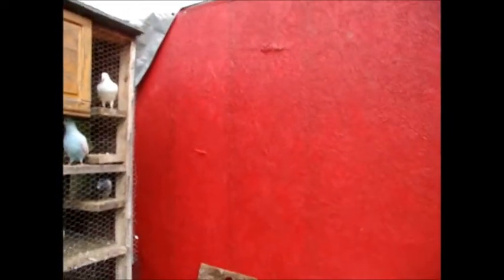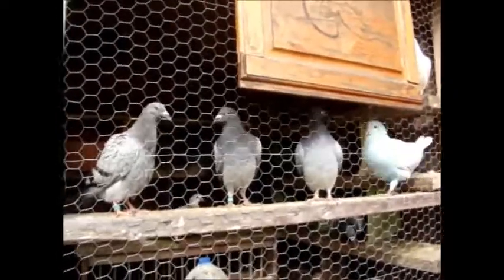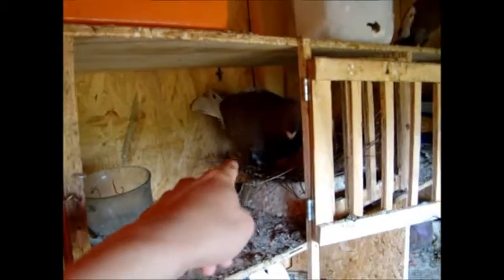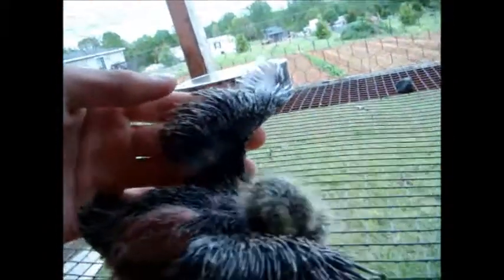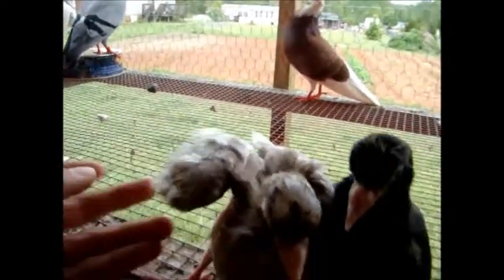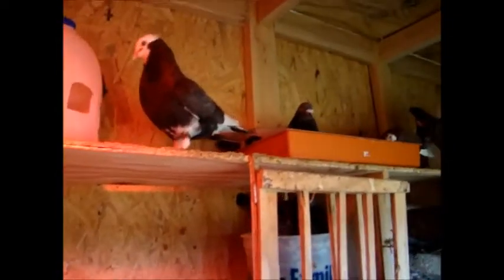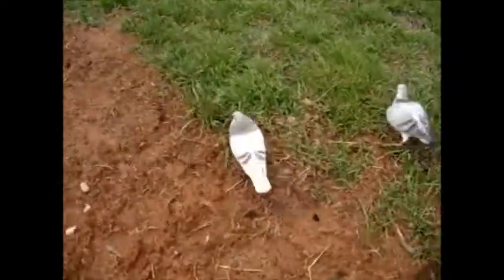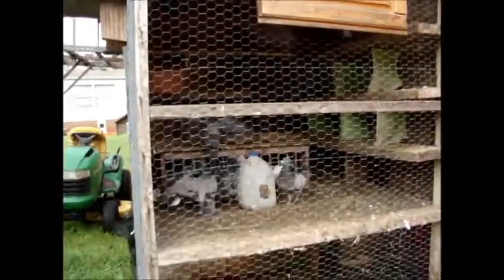4/25/2017 Pigeon Breeding and Racing Update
Another update on breeding Racing Homers, Birmingham Rollers, and Satinet Oriental Frills. Plus flying young birds, and a wet loft.